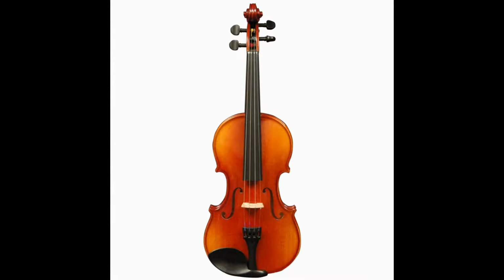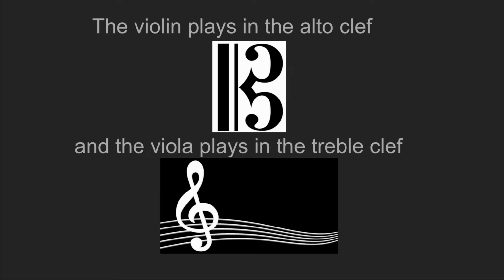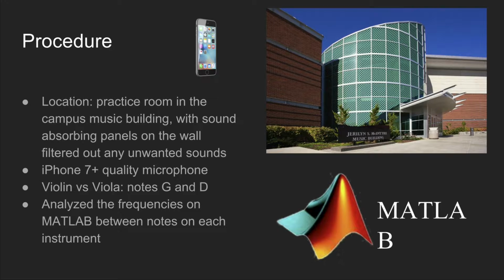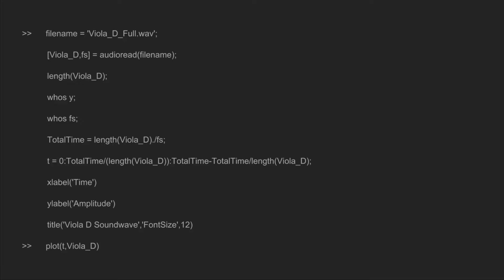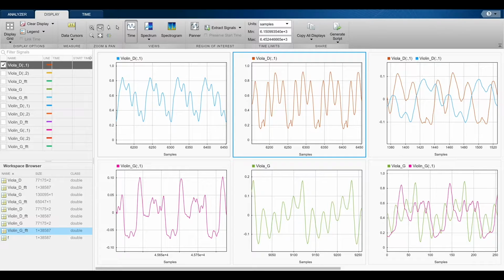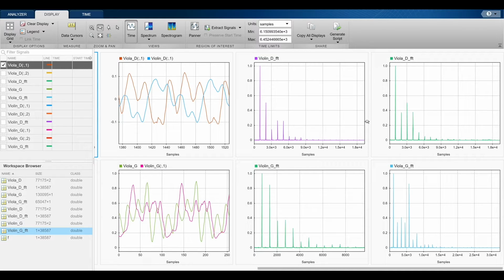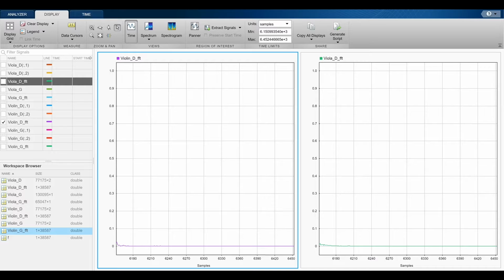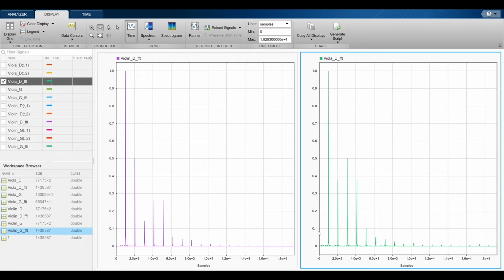DHC 160 Final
Rachel, Ana, and Ryan's final for DHC 160 at Central Washington University. In this video, we present our research on the Violin and the Viola. Enjoy! :)